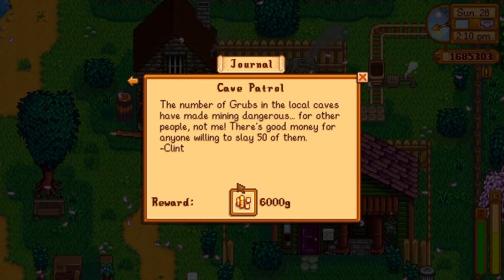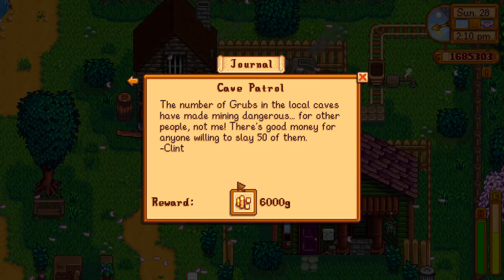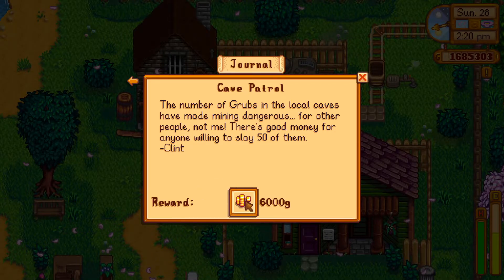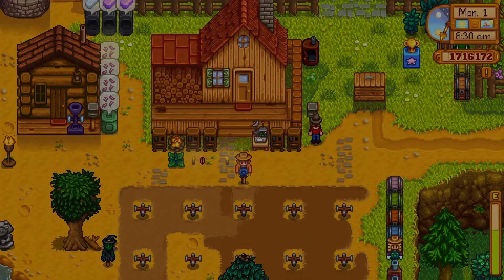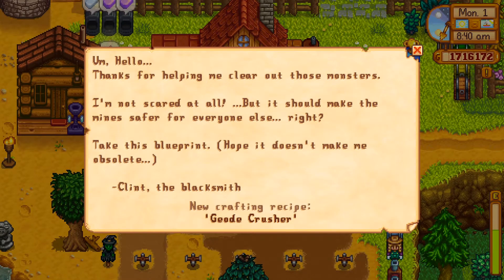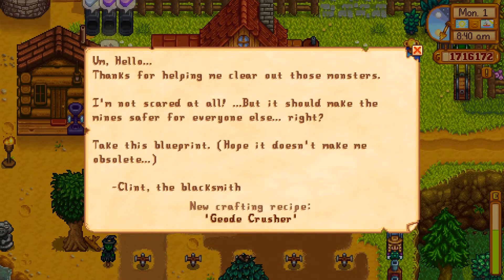MAKE the GEODE CRUSHER!!! - Stardew Valley 1.5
Hey everyone!! Need a GEODE CRUSHER for your farm?? In this video we'll go over everything you need to know about how to make your very own GEODE CRUSHER in Stardew Valley. Enjoy :)